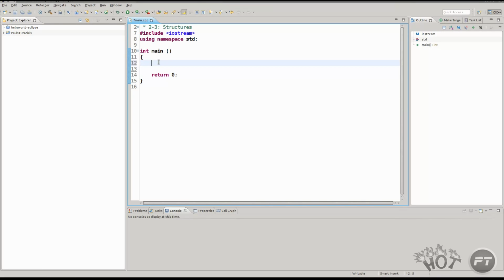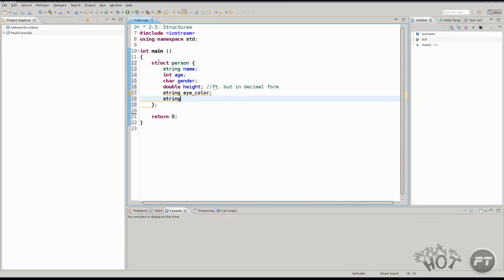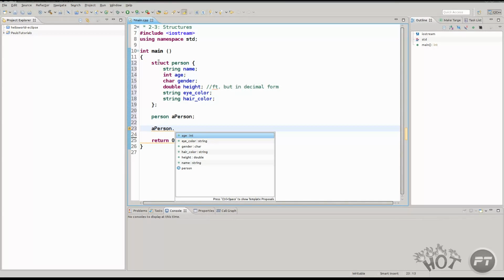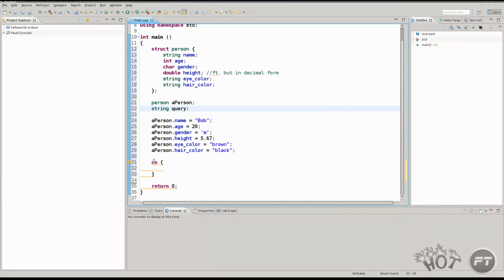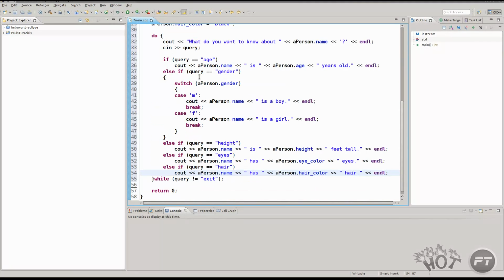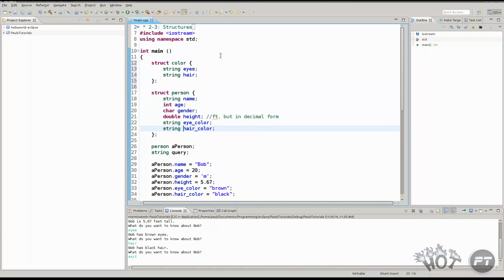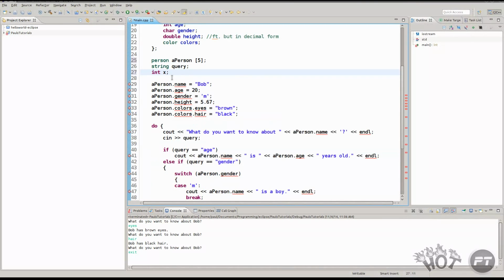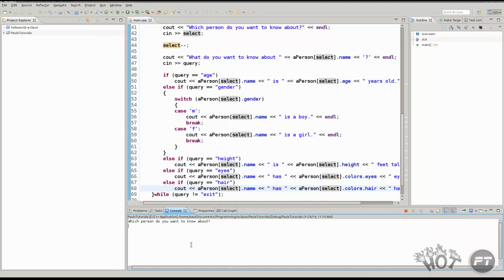Lesson 2-3: Structures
Paul's Tutorials -- C++ Guided Tutorial -- Lesson 2-3

Structures -- Basic usage and examples of advanced usage.